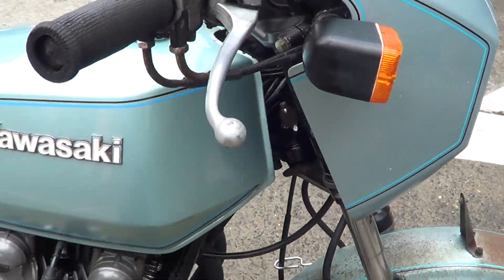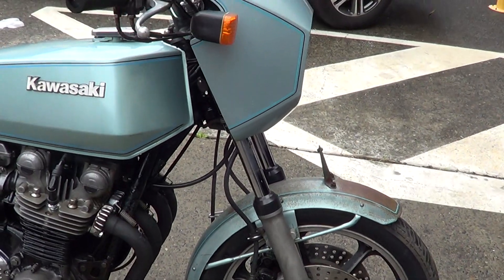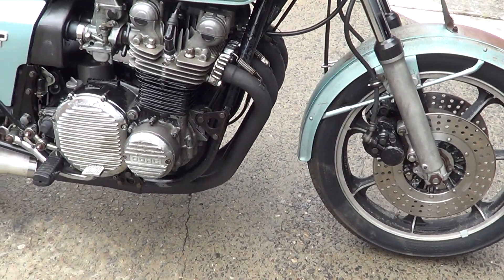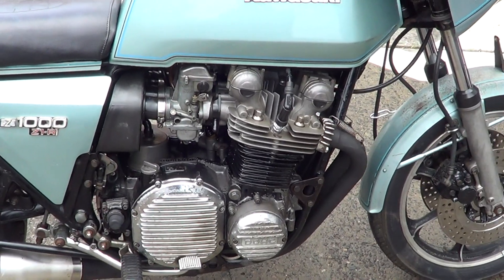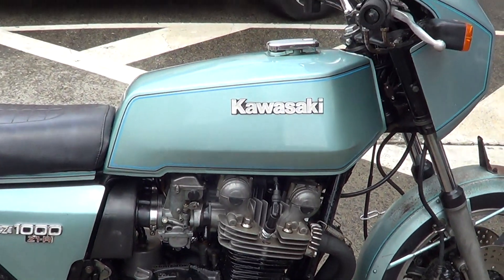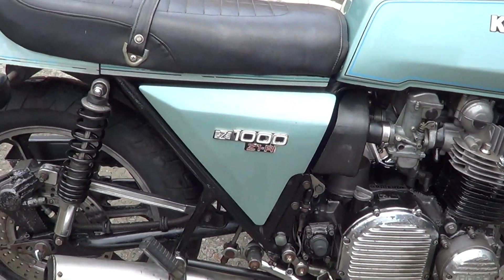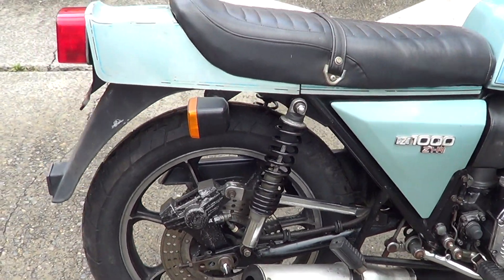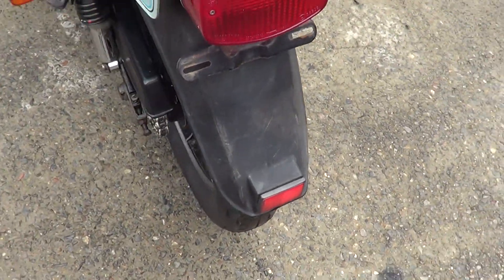KAWASAKI Z1R 1978 FOR SALE